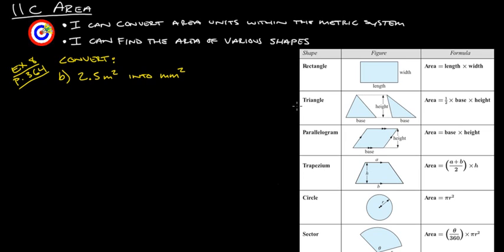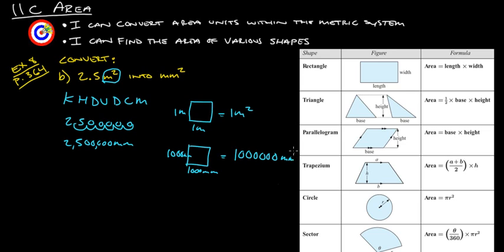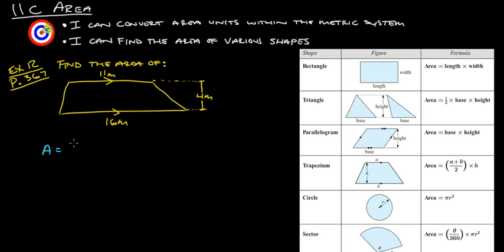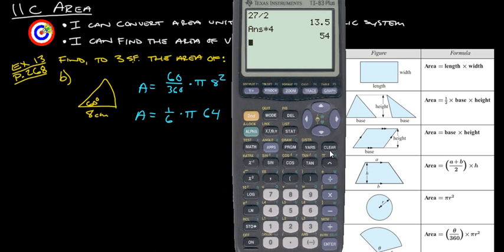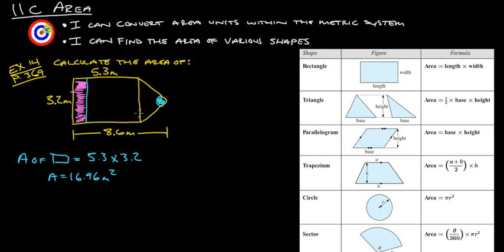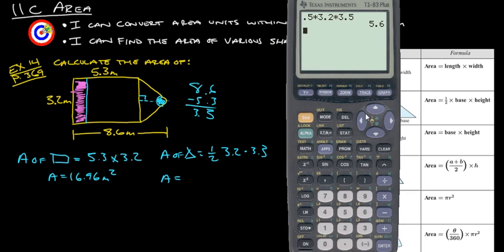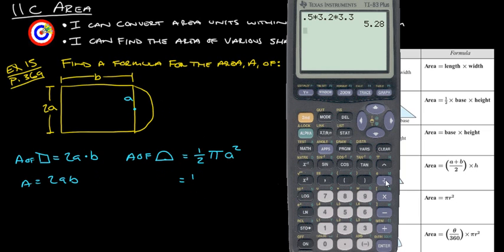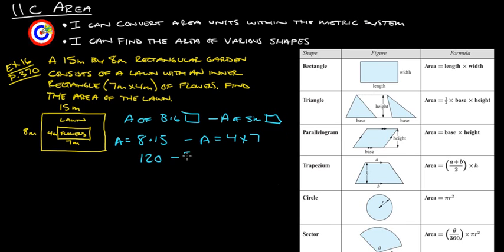11C Area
11C Area
Ex 8 0:00
Ex 10 2:24
Ex 12 3:13
Ex 13 4:31
Ex 14 6:08
Ex 15 10:07
Ex 16 12:05